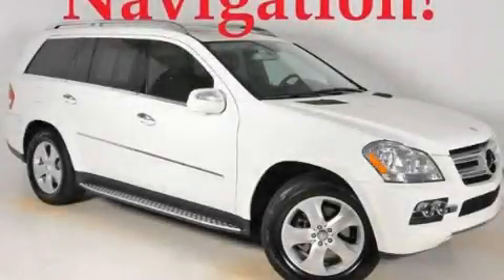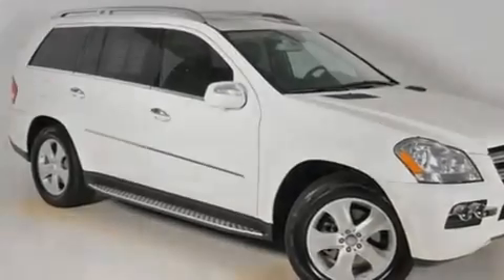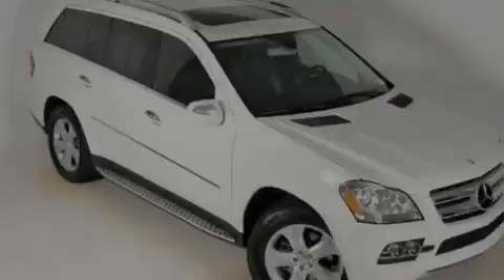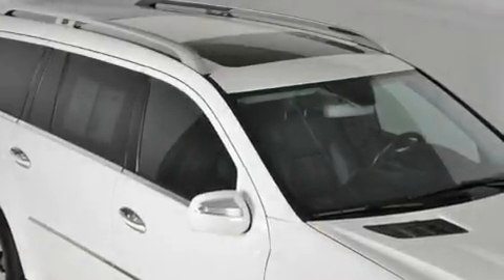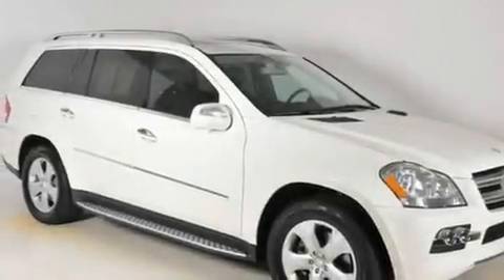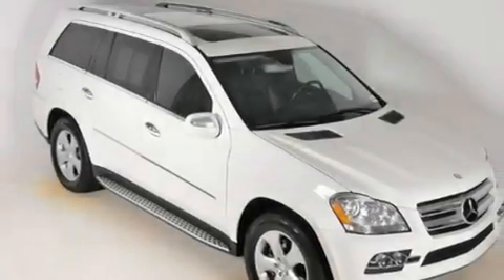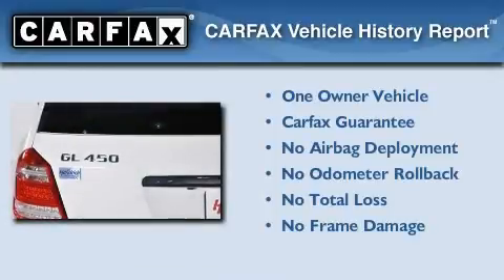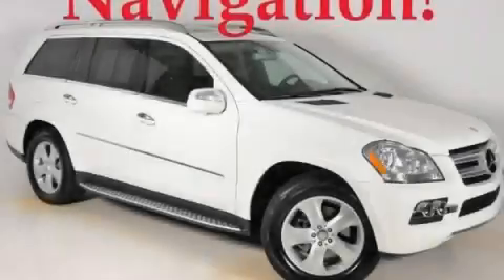2010 Mercedes-Benz 4.6L Duluth GA 30096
Year : 2010
 Make : Mercedes-Benz
 Model : 4.6L
 Engine : Gas V8 4.6L/285
 Trans . : Automatic
 Exterior : Arctic White
 Miles : 21,002
 Interior : Other
 RICK HENDRICK CHEVROLET
 3277 Satellite Blvd
 Duluth , GA 30096
 2010 Mercedes-Benz 4.6L Duluth GA